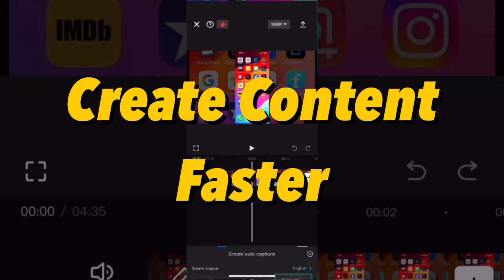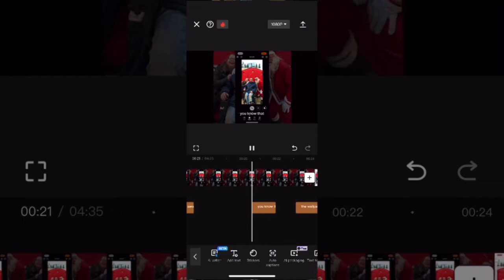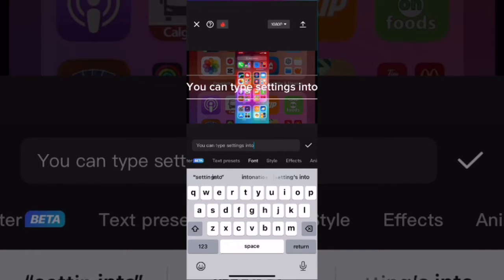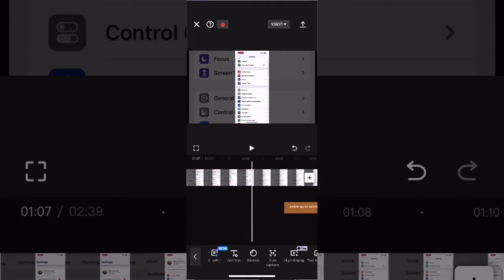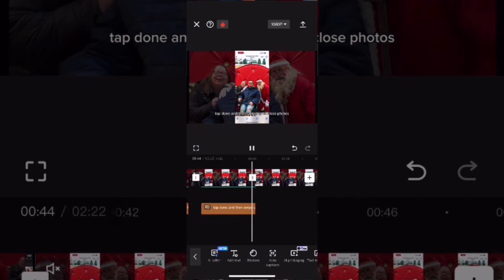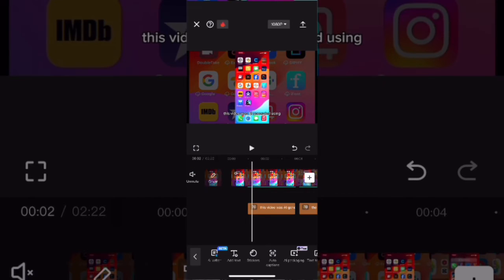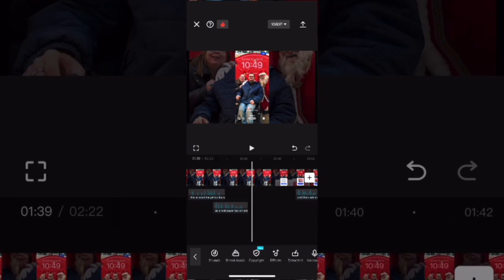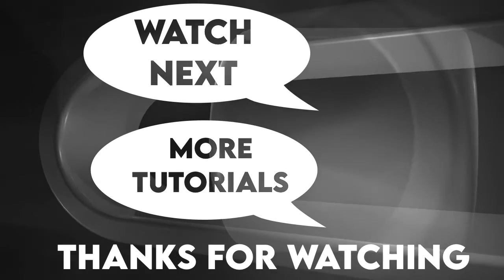How To Use Text To Speech in CapCut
Here’s how to use the text to speech feature in CapCut to create AI Generated videos in CapCut. Watch the entire video to see the the advantages of using text to speech instead of AI Characters